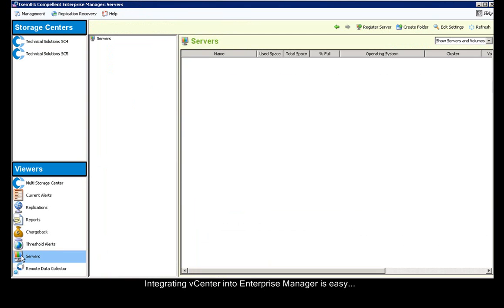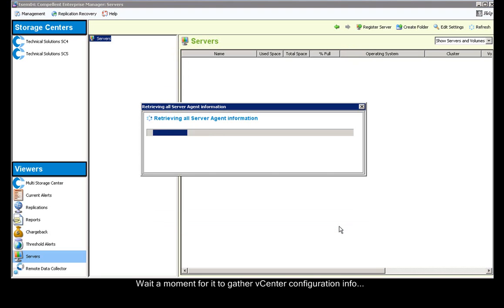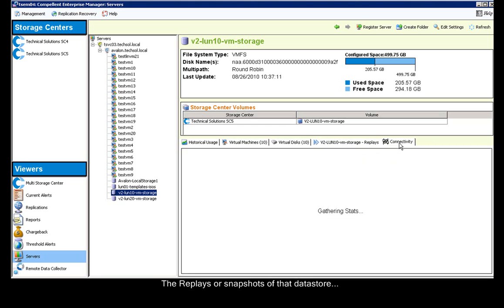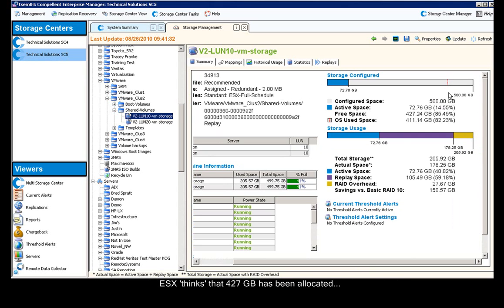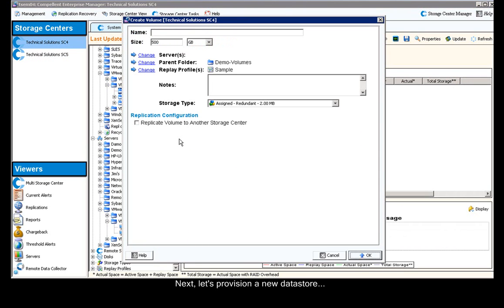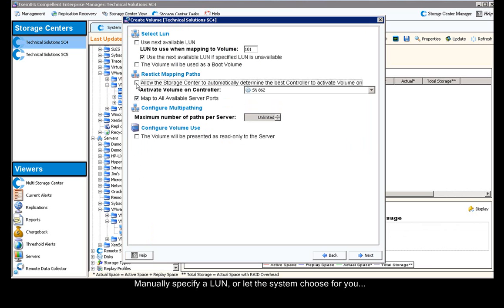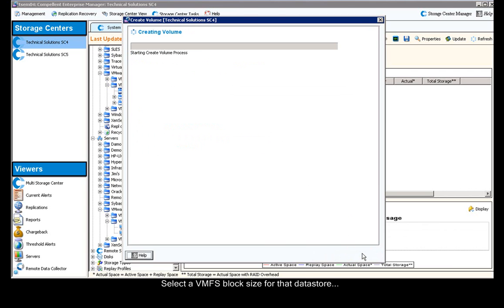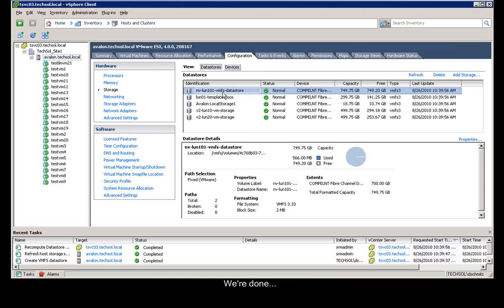Enterprise Manager 5.3.1 VMware Integrations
Compellent Enterprise Manager 5.3.1 integration video